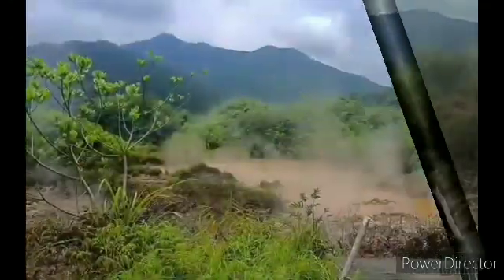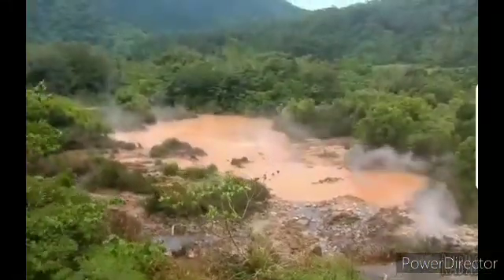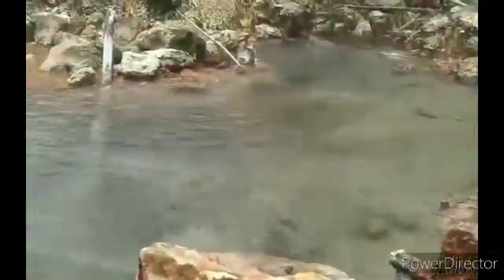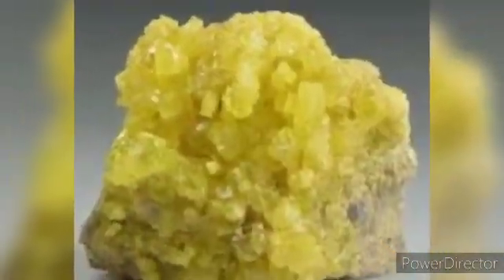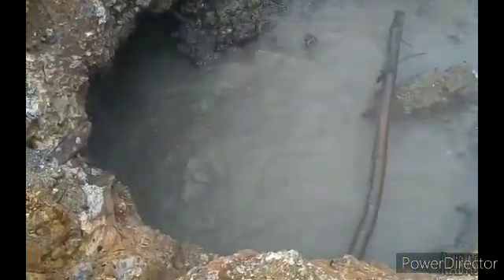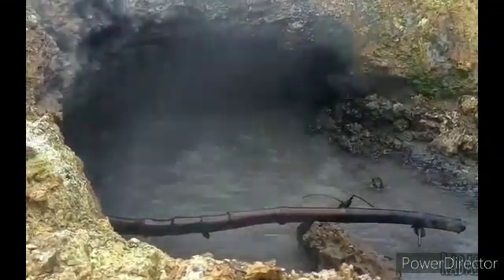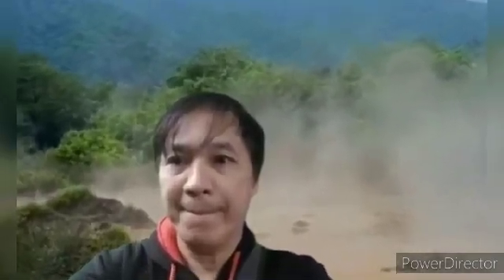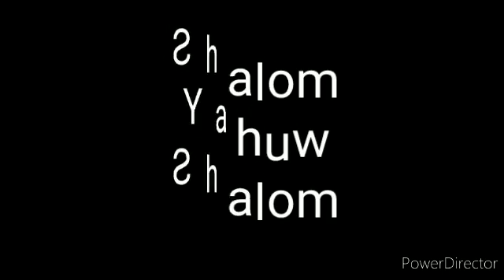Descover What Volcanic Minerals Secrets of the Ground Can Make You Rich?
Acct Name:  Angelito Crame
Acct No:  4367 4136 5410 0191

What products can we extract from volcanic substances near or around volcanos?

What is sulphur mineral?

Sulfur is a native element as well as a mineral. Its crystal form consists of transparent to translucent crystals that have an unmistakable deep yellow color.

What is sulphur mineral used for?

Sulfur is used in the vulcanisation of black rubber, as a fungicide and in black gunpowder. Most sulfur is, however, used in the production of sulfuric acid, which is perhaps the most important chemical manufactured by western civilisations.

What products produced from sulfur?

Other important uses include the production of pigments, detergents, fibres, petroleum products, sheet metal, explosives, and storage batteries; hundreds of other applications are known. Sulfur not converted to sulfuric acid is used in making paper, insecticides, fungicides, dyestuffs, and numerous other products

What are the characteristics of the mineral sulfur?

Pure sulfur is a tasteless, odourless, brittle solid that is pale yellow in colour, a poor conductor of electricity, and insoluble in water. It reacts with all metals except gold and platinum, forming sulfides; it also forms compounds with several nonmetallic elements.Aug 29, 2023

What is sulfur mineral made of?

It occurs in the form of sulfides, sulfates, and elemental sulfur. The bright yellow or orangish color of this mineral makes the mineral easy to identify. Sulfur forms pyramidal or tabular crystals, encrustations, powdery coatings, and granular or massive aggregates.

What are the sources of sulphur?

Sulphur mainly exists in combined form in the earth's crust primarily as sulphates [gypsum (CaSO4. 2H2O), Epsom salt (MgSO4. 7H2O), baryte (BaSO4)] and sulphides [(galena (PbS), zinc blends (ZnS), copper pyrites (CuFeS2)].

What is the most common sulfur mineral?

pyrite

MINERALS | Sulphides

However, only pyrite, pyrrhotite, galena, sphalerite, chalcopyrite, and possibly the binary copper sulphides of the chalcocite family could be classed as rock-forming minerals. Pyrite (FeS2) is by far the most abundant sulphide mineral.

What minerals do volcanoes produce?

Volcanoes directly or indirectly produce or host deposits of aluminum, diamonds, gold, nickel, lead, zinc, and copper. We use most of these materials everyday and, over the course of a lifetime, consume some of them (via the products we buy and use) in great amounts.

References:  Google Search

Commercial Production - Sulfur - Britannica

Sulfide Mineral - an overview | ScienceDirect Topics

Sulfur - Common Minerals - University of Minnesota

Sulfur - Element information, properties and uses | Periodic Table

Sulfur | Definition, Element, Symbol, Uses, & Facts | Britannica

Sulfur Mineral | Physical - Optical Properties, Uses - Geology Science

List the important sources of sulphur. - BYJU'S

Volcanic Mineral Deposits - | Volcano World | Oregon State University

yahuwah

Love what you see? Keep us going by sending a tip via Gcash or Maya! Your support fuels our passion and helps us bring more great content to you. Every little bit makes a big difference! Get banked with Maya using my invite code, upgrade your account and complete your first transaction at least P20. Enjoy FREE InstaPay Cash-in and transfers.

My invite code is W351RV2VQG6K or copy the link click here to create an account now

 MRXVKHJ